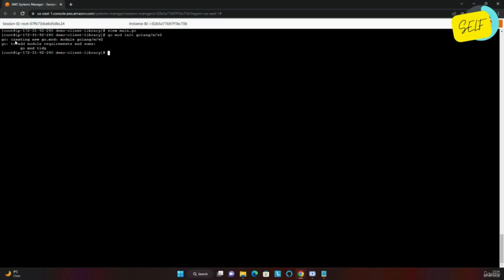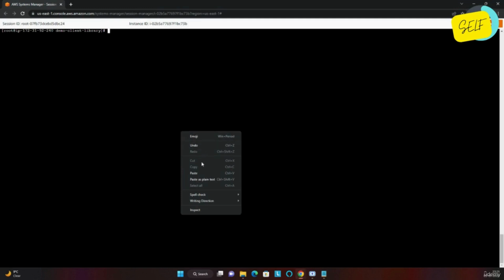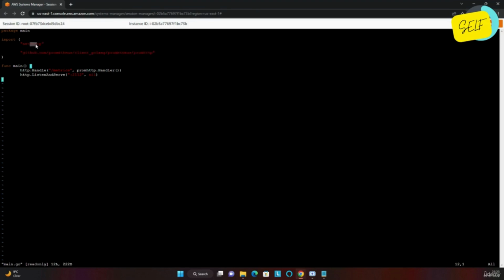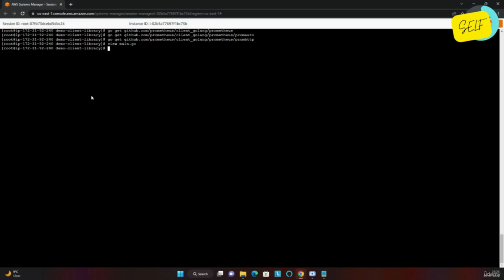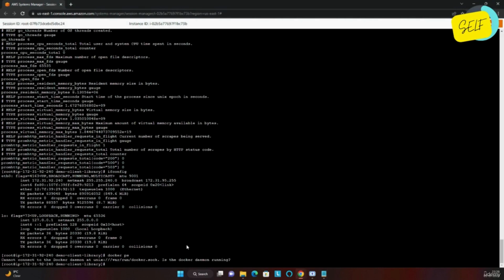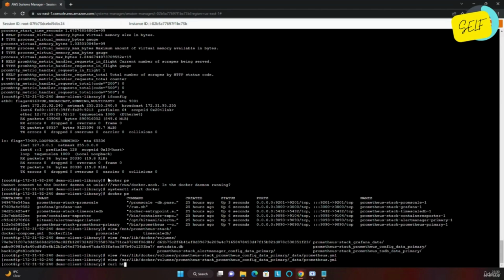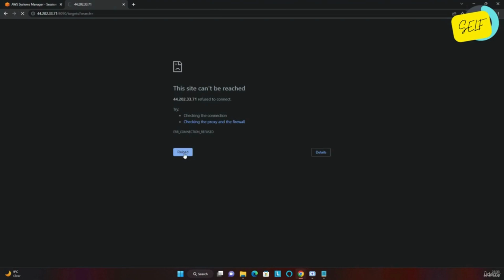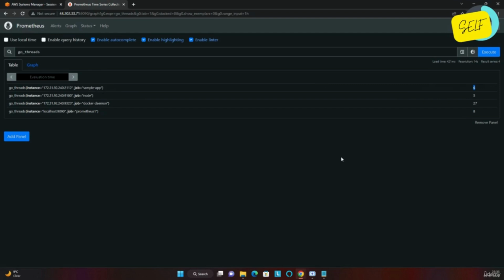Instrumenting Go application for Prometheus using official client library